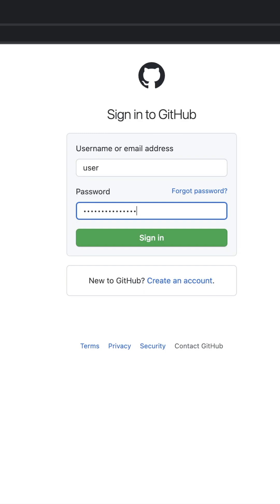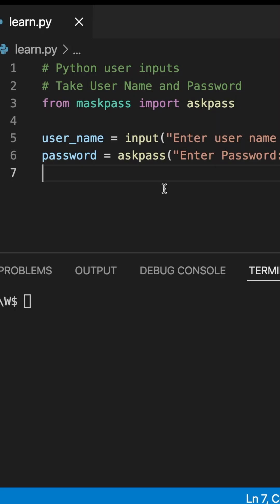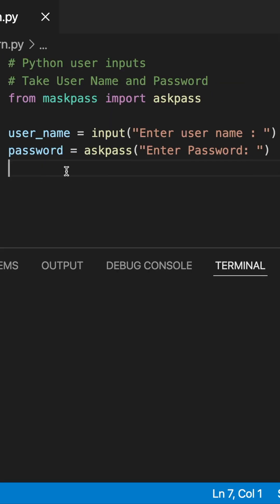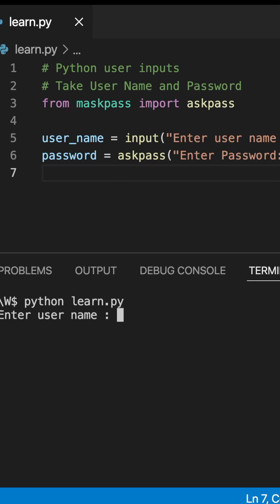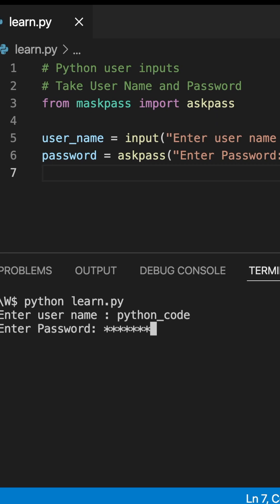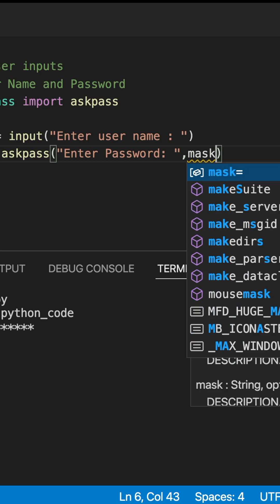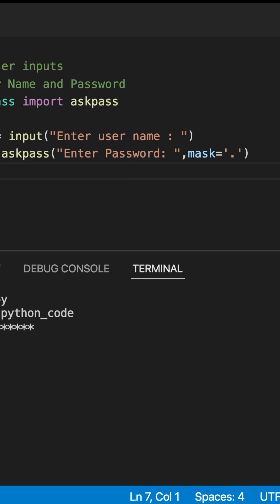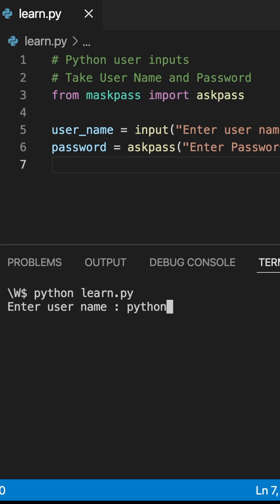Username and Password In Python | Github Like User Name and Password in Dot Format | Python Tutorial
how to hide passwords in python. This video is all about taking user names and passwords from users in a secure way.